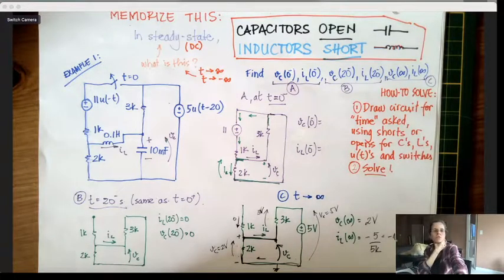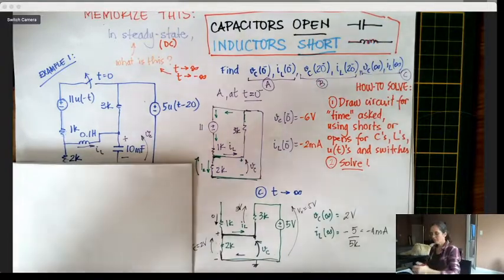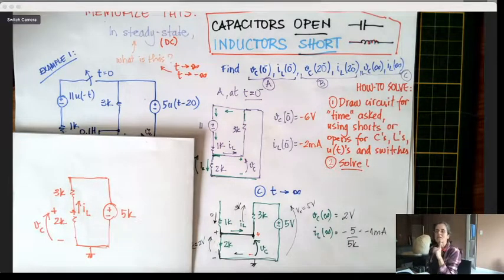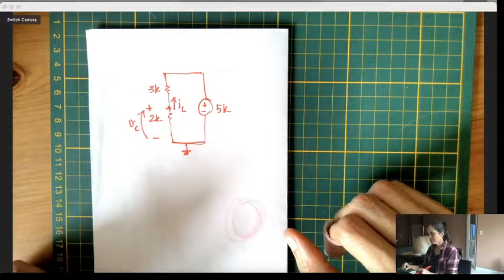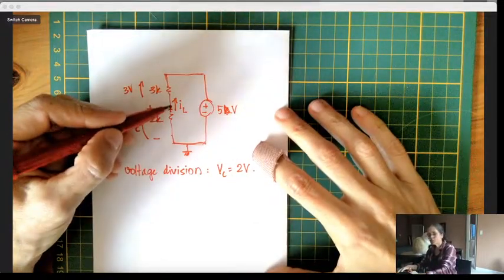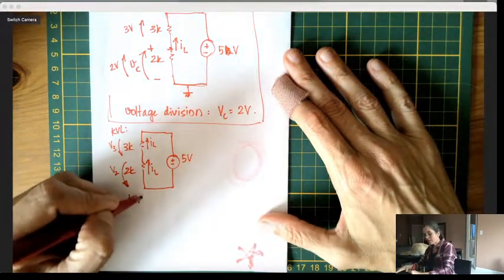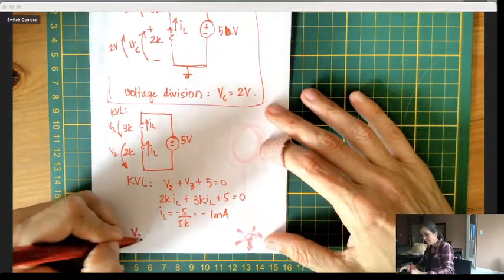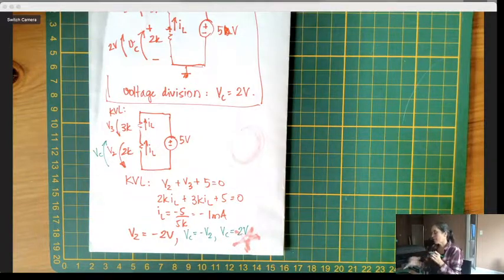221025 tinfinity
How to get voltage across capacitor and current through inductor at t tending to infinity (circuit in steady-state).